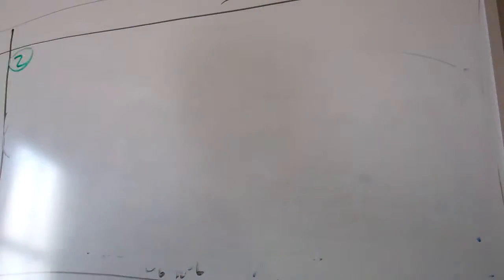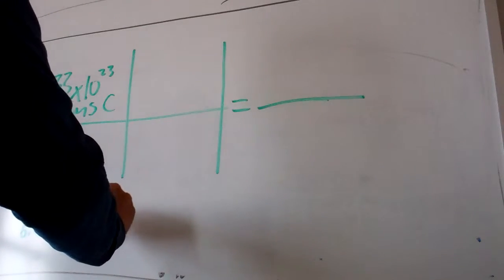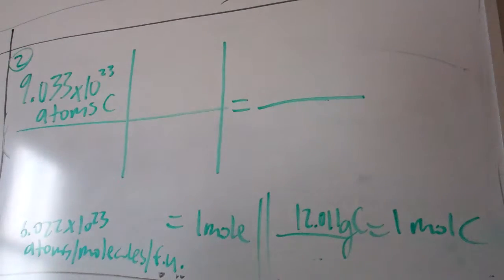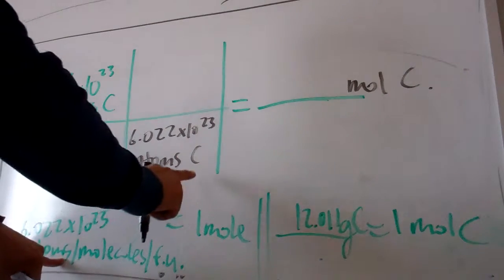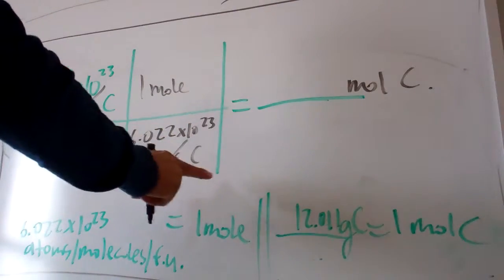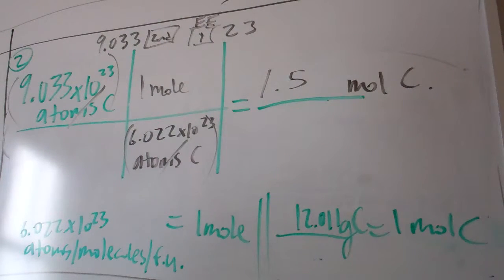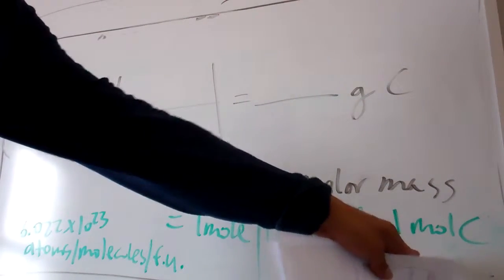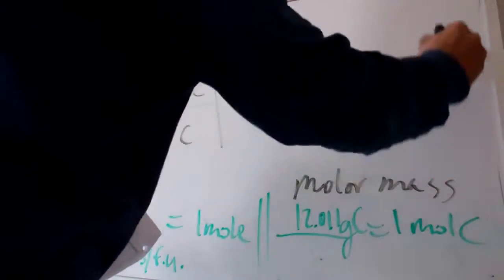convert number of carbon atoms to moles and number of atoms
atoms to moles to grams conversions: how many moles and grams are in 9.033E23 atoms of carbon?